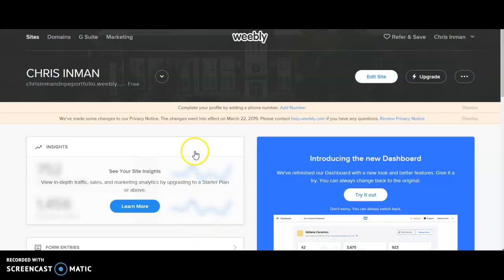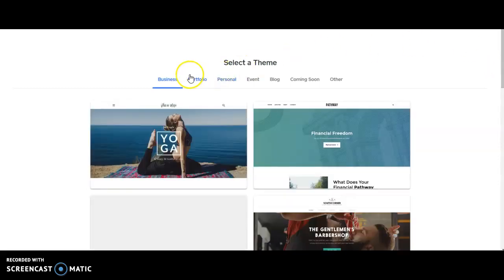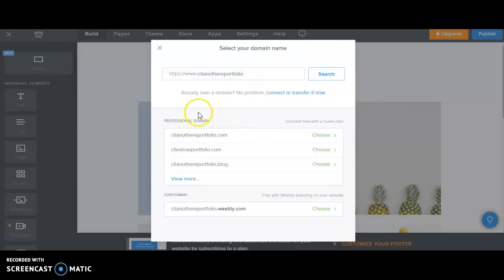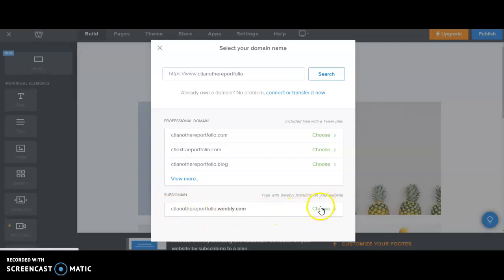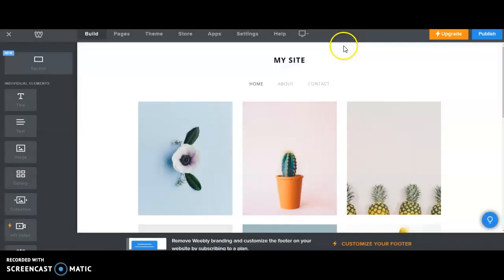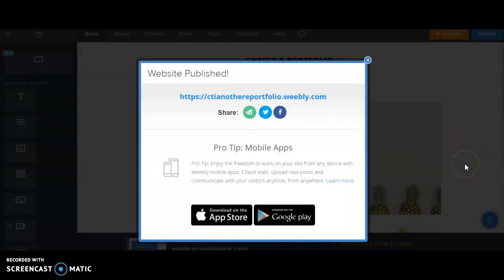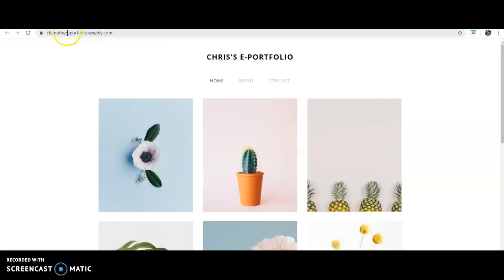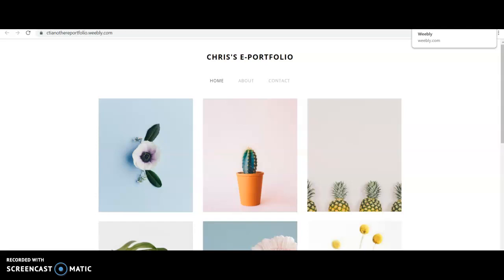Choosing Your Theme and Domain in Weebly